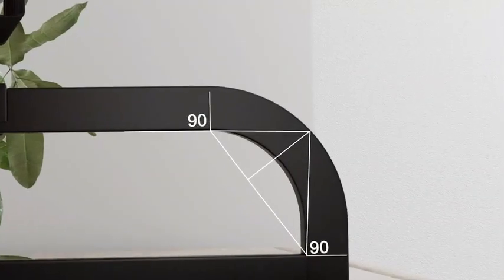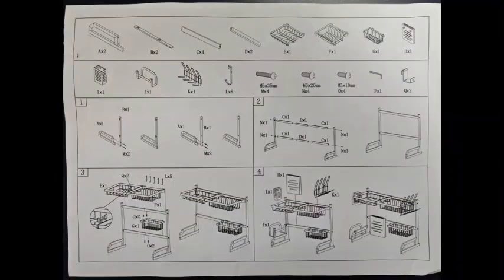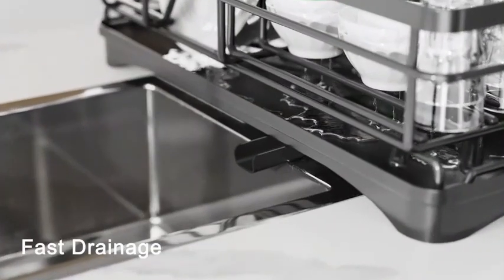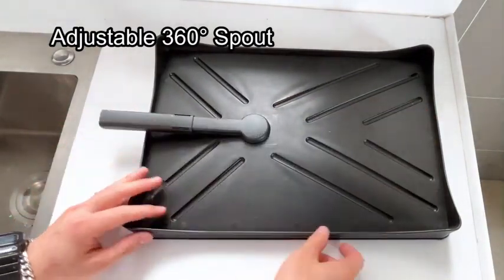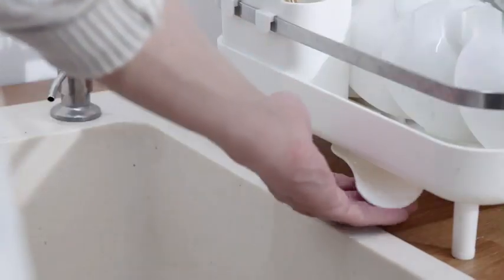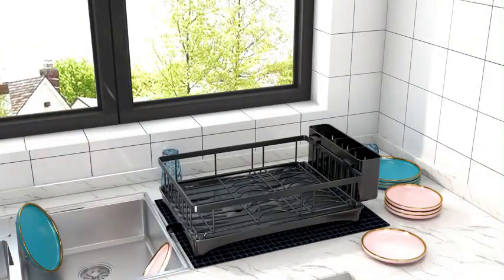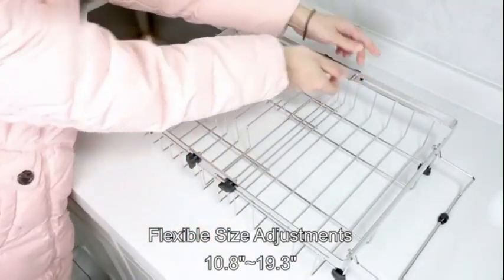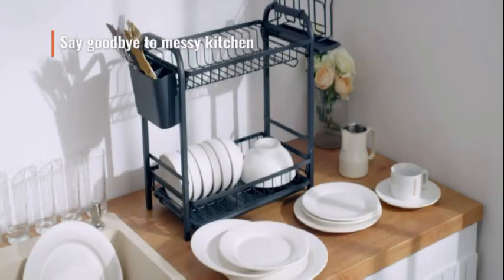Top 05 kitchen dish drying rack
The Top Kitchen Dish Drying Rack is a premium solution designed to streamline your kitchen workflow with its durable, rust-resistant stainless steel construction. Featuring an innovative multi-tier design, it maximizes counter space while accommodating a variety of dishware, cutlery, and cookware. Its non-slip feet ensure stability, and the integrated drainage system prevents water accumulation. Easy to assemble and clean, this dish drying rack offers both practicality and elegance, making it an essential addition to any modern kitchen.